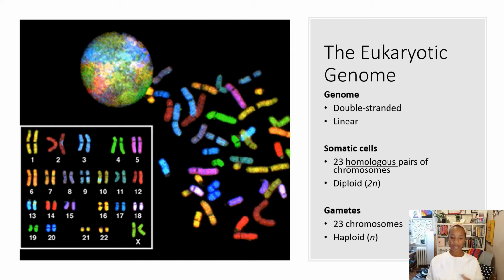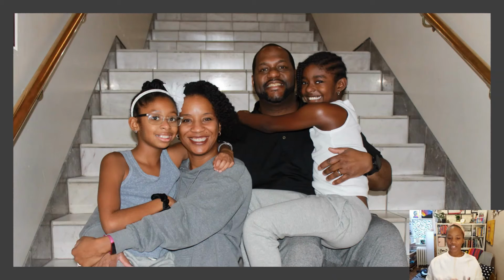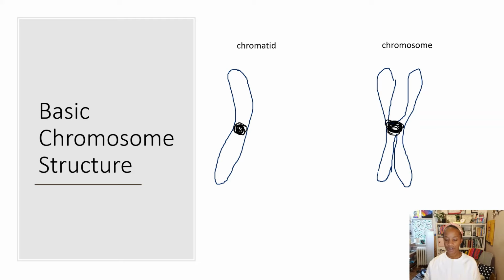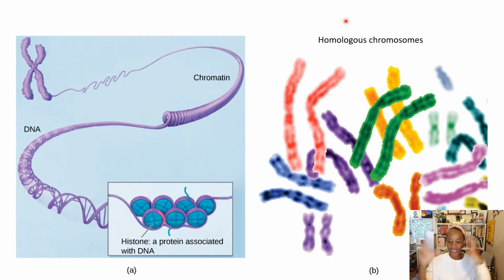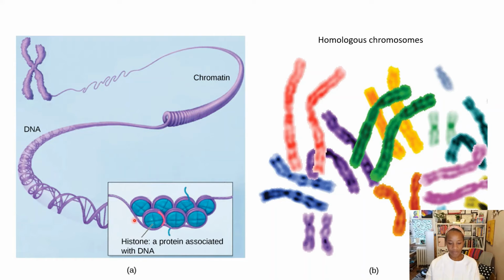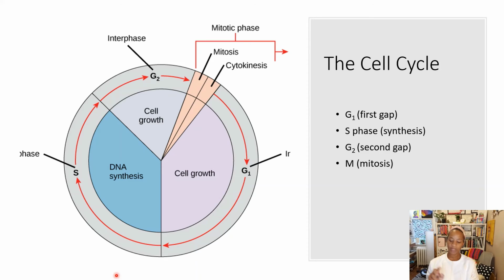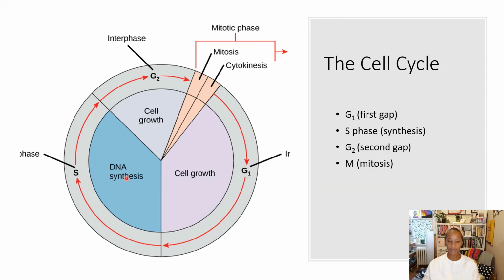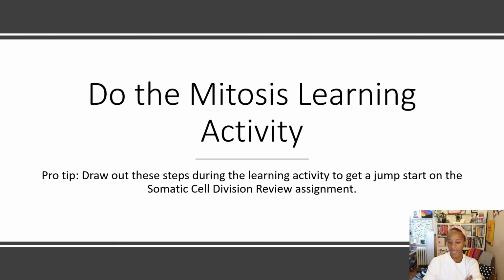Mini-lecture: The Cell Cycle and Mitosis